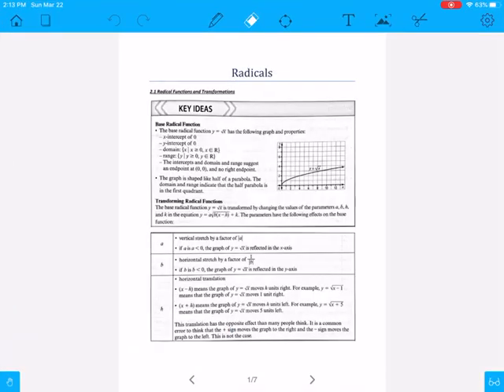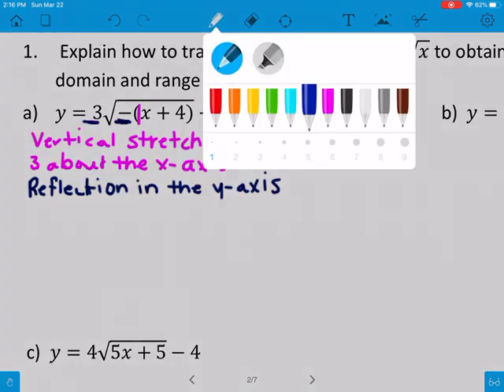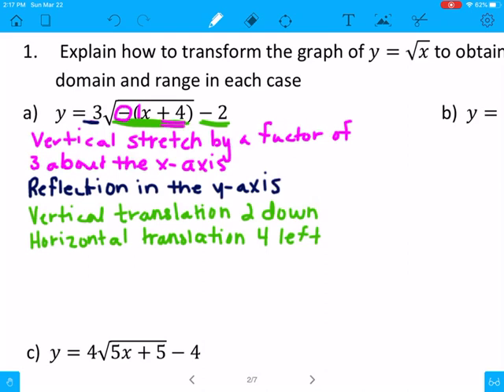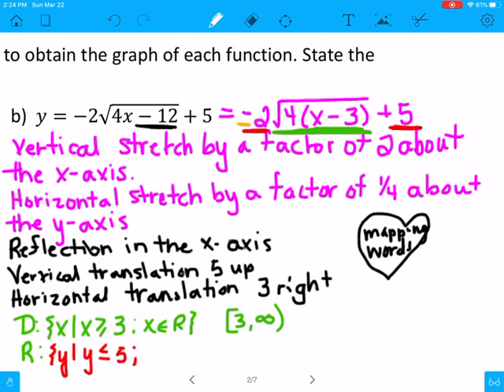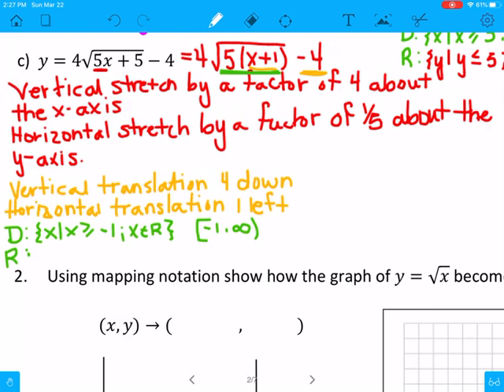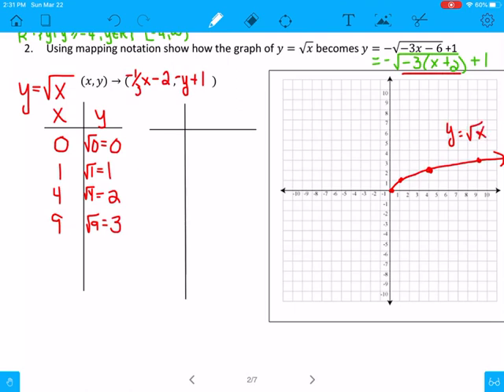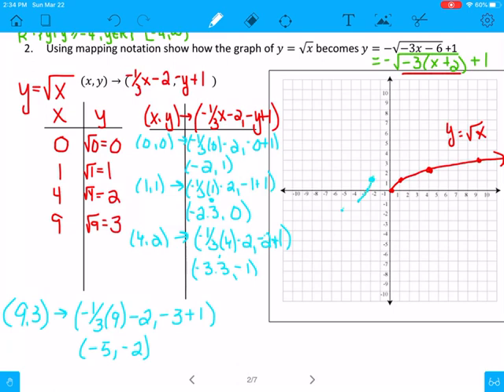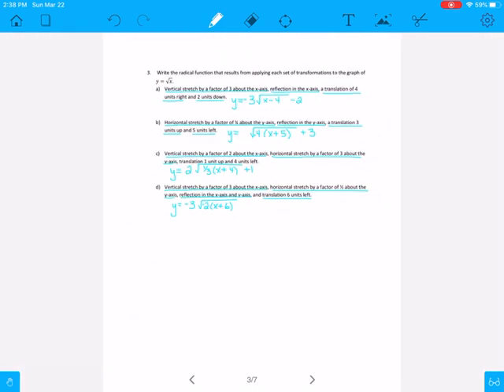Radical transformatioms Math 30 1